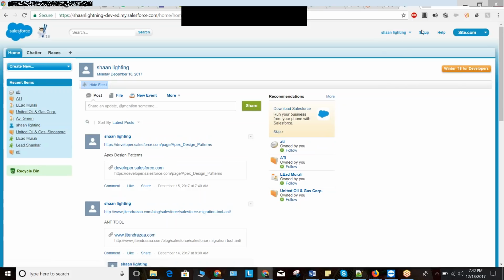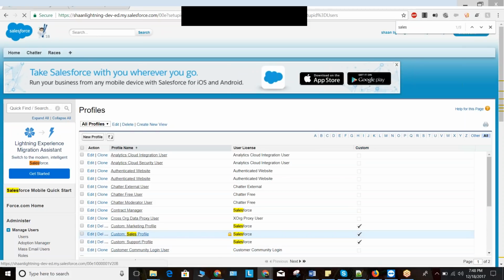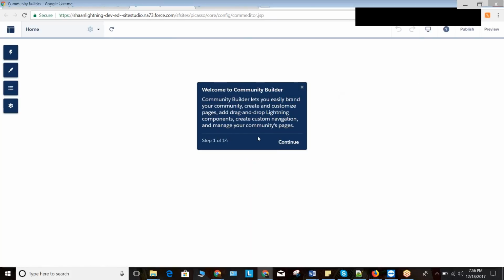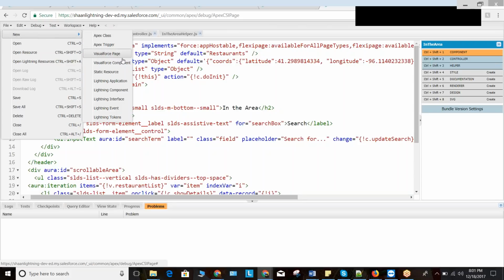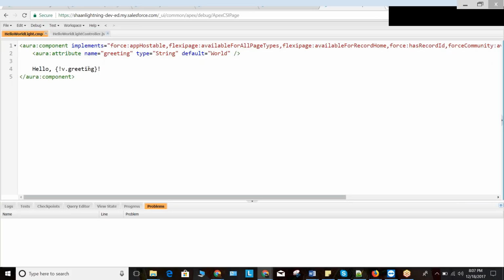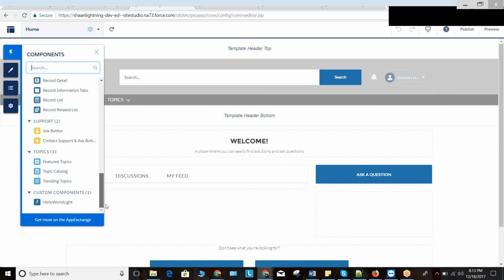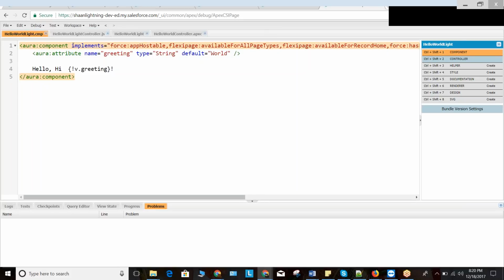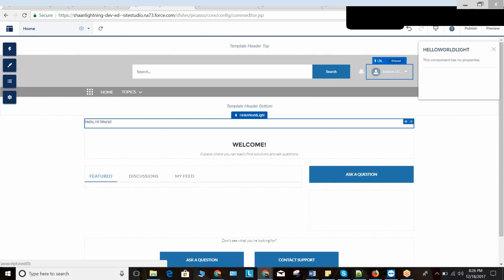Lighting Session 1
SLDC